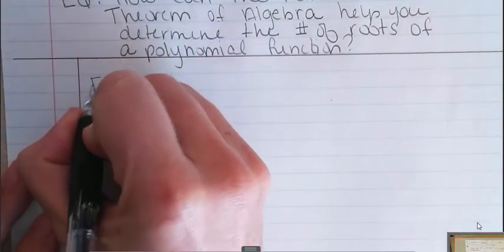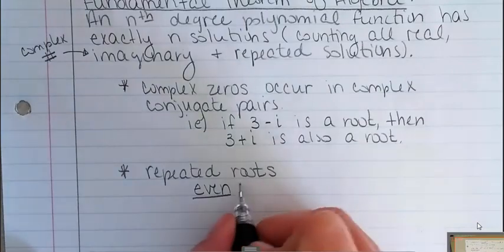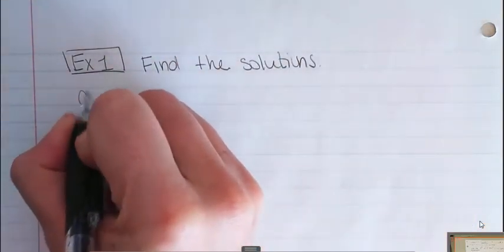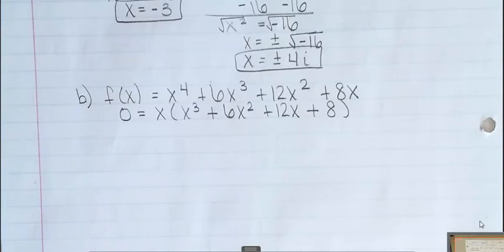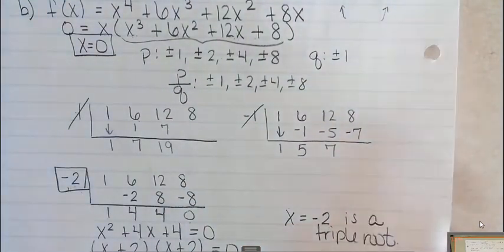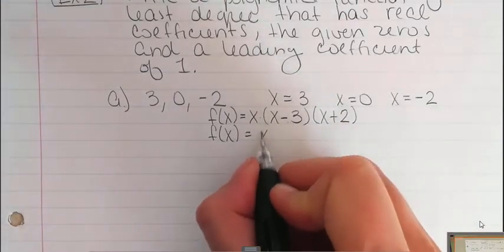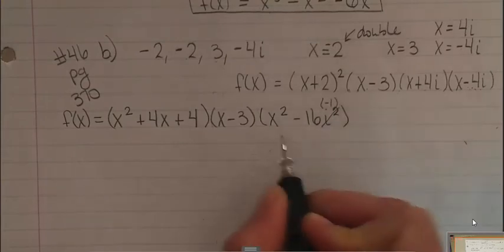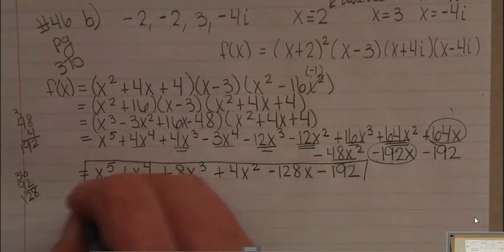6.7 The Fundamental Theorem of Algebra